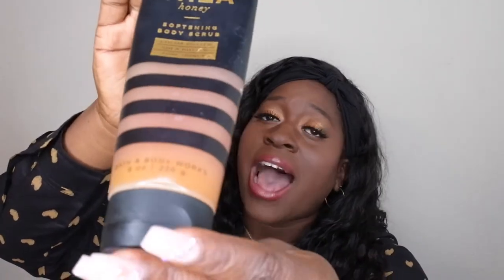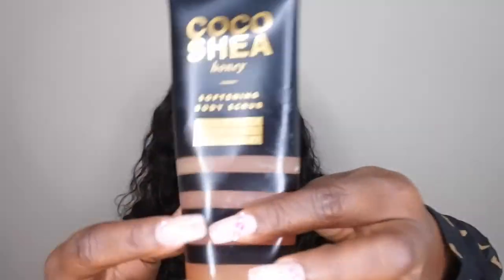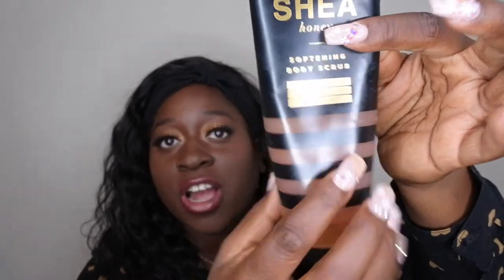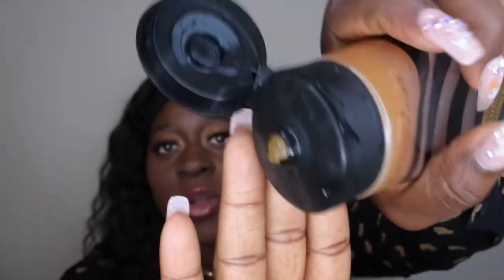Bath and Body Works Coco Shea Honey Review | BBW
Hello happy people, in this video I give my honest thoughts on the Bath and Body Works Cocoa Shea Honey Scent. Please leave your thoughts on this scent below. Enjoy.

Cocoa Shea Honey Body Scrub (Alternative)

Cocoa Shea Honey Body Lotion (Alternative)

Cocoa Shea Honey Body Lotion

Cocoa Shea Honey Body Cream

Cocoa Shea Honey Body Oil

Nail Kit